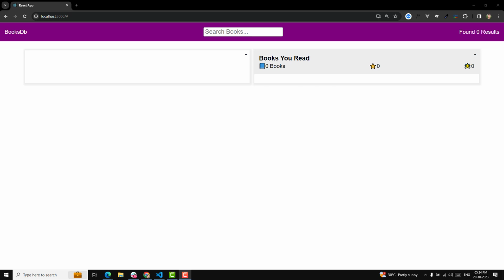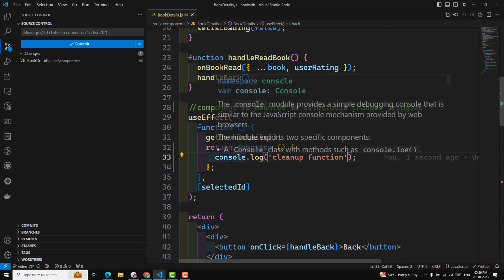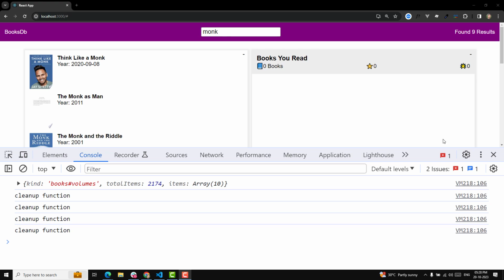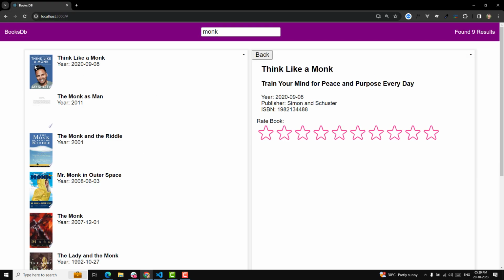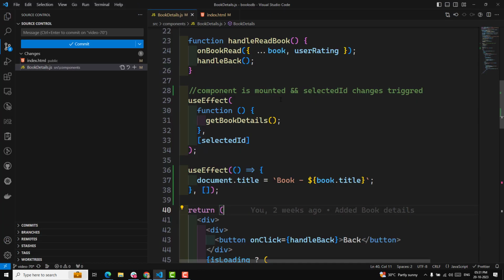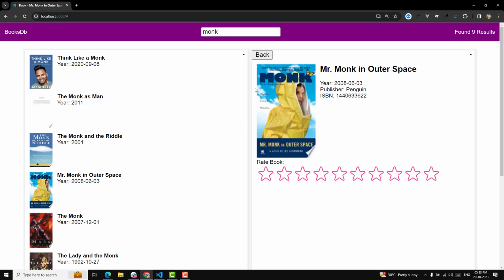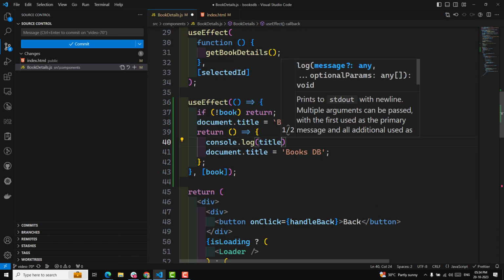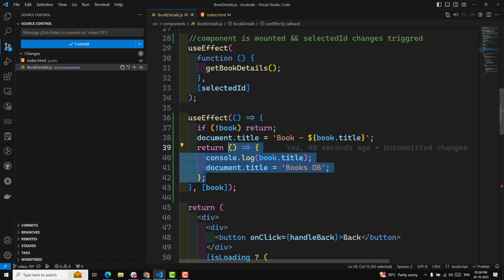71. useEffect cleanup function to execute when component re-renders & destroyed - React18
In this video we will see  useEffect cleanup function to execute when component re-renders & destroyed - React18